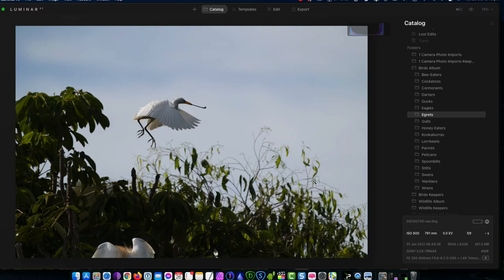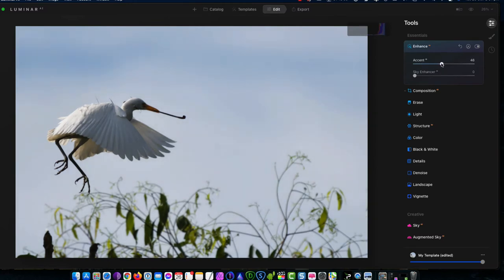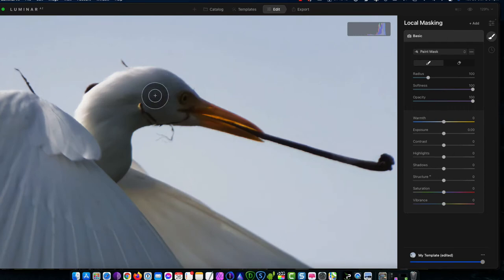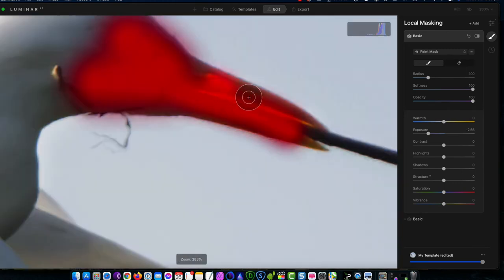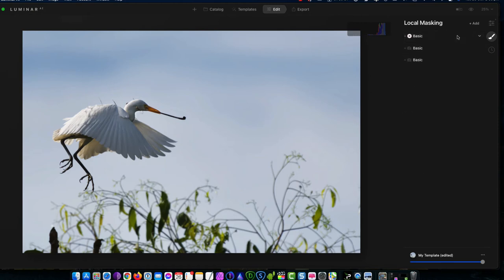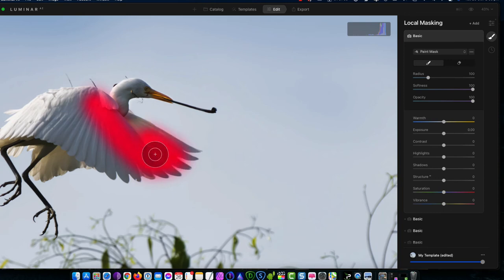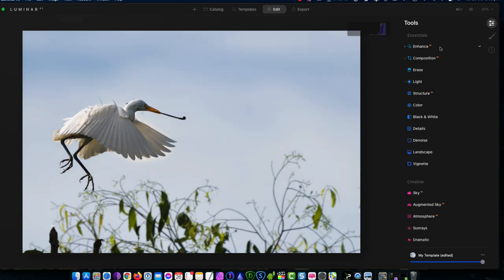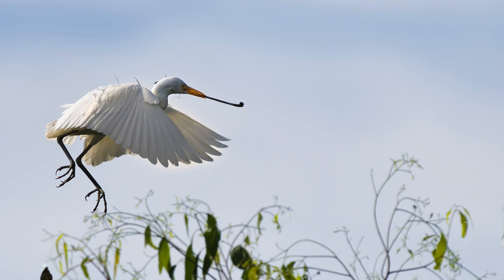Photographing Cattle Egrets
Here is one of my favourite recent shots of a Cattle Egret collecting twigs to build her nest. The video is to show you the photo and to also share with you how I go about editing my images. Bird photography is my passion and I get a lot of joy both out in the field taking photos as well as back home on the computer soaking in the colours and  compositions from an outing. And then we get to share our treasures with friends and family and anyone else out there who feels the urge to take a look. What a joy!